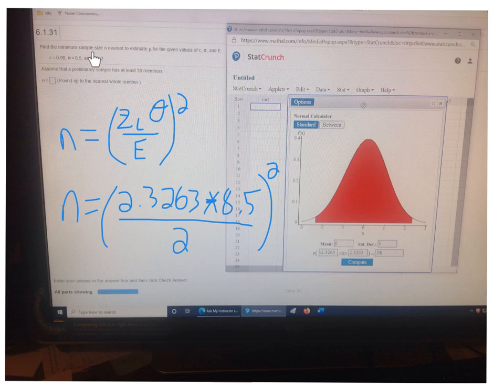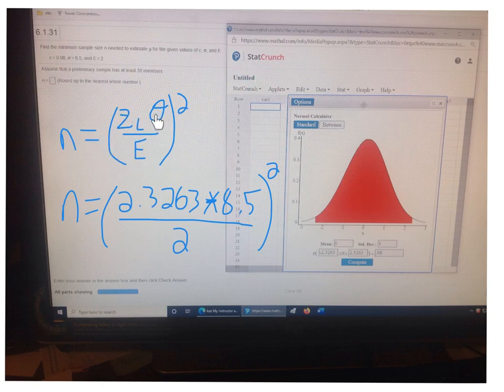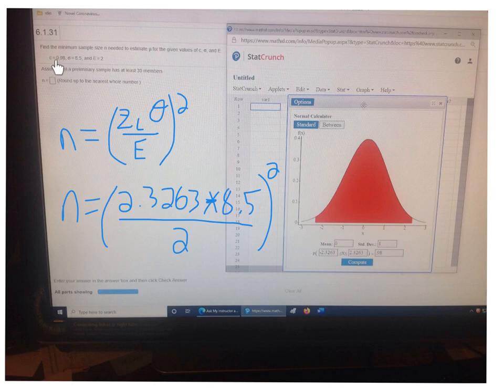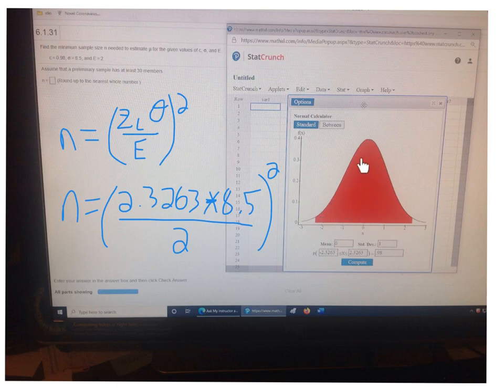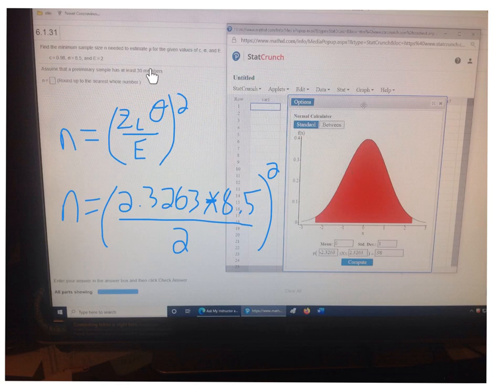STA 210 section 6.1 #13